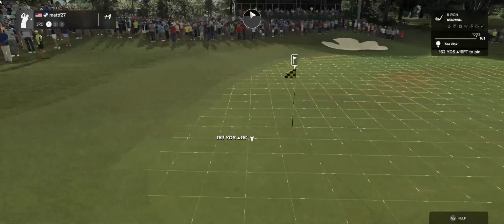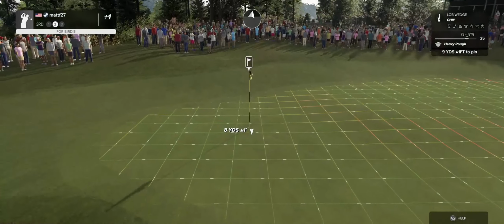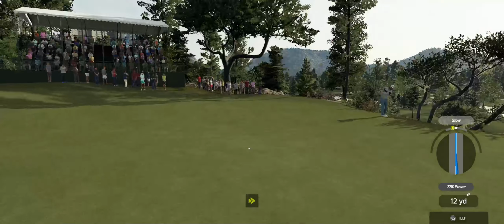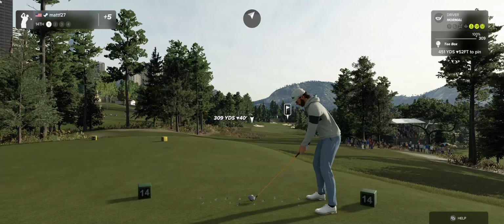TGCT Major Design Contest Playthrough #10 - North of the Border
Today's course is North of the Border Tour designed by retteach.